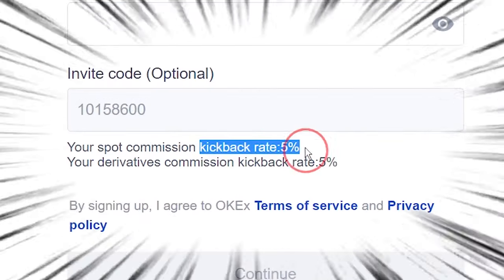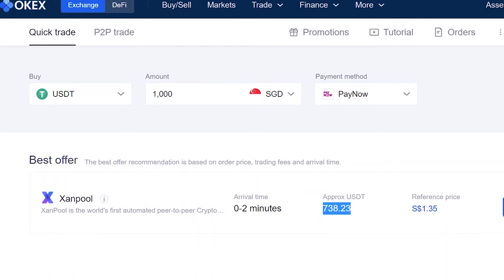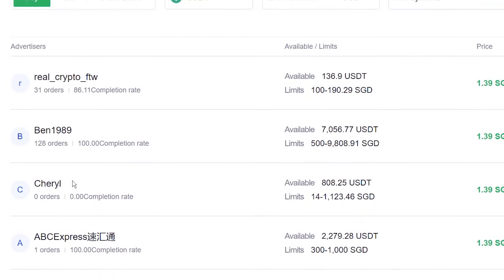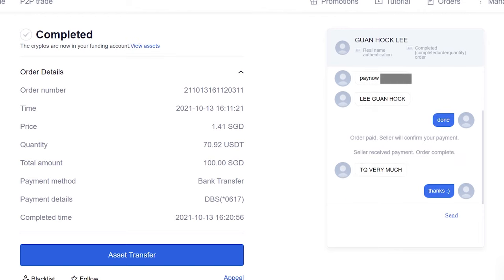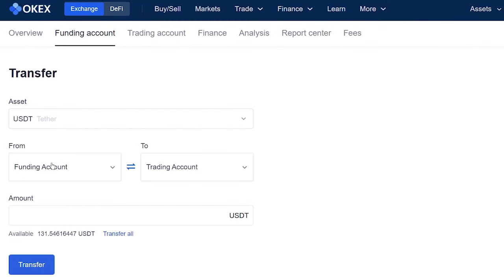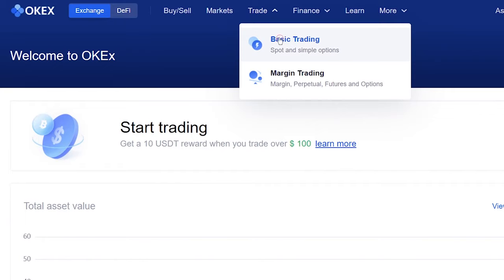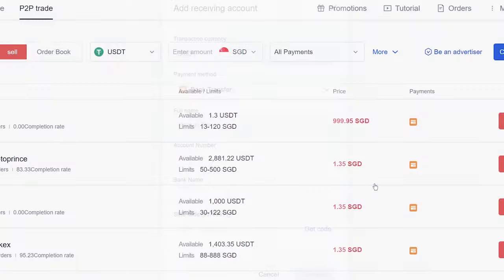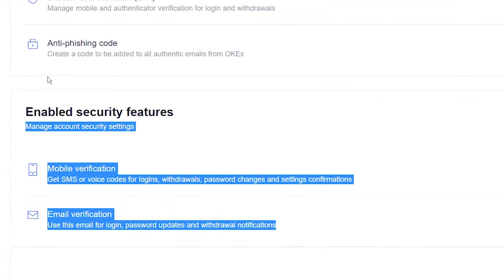How To Buy And Sell Cryptos With OKX | Step By Step Tutorial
In this video, I’ll show you how to use OKEx to buy crypto, then share a few tips and tricks on using OKX.